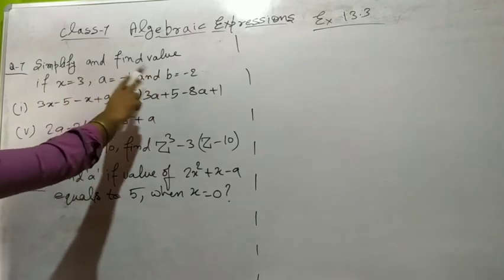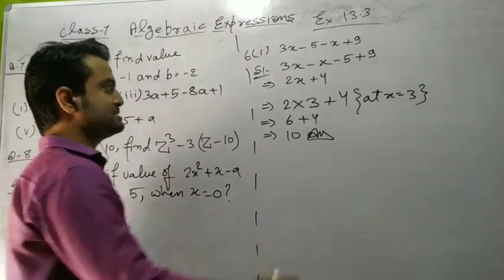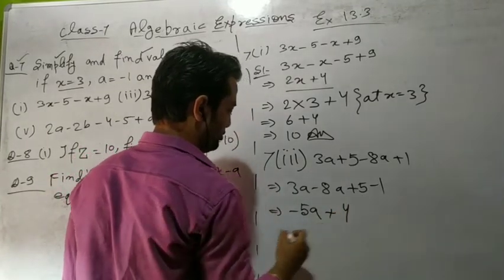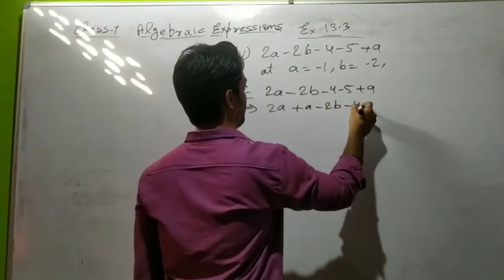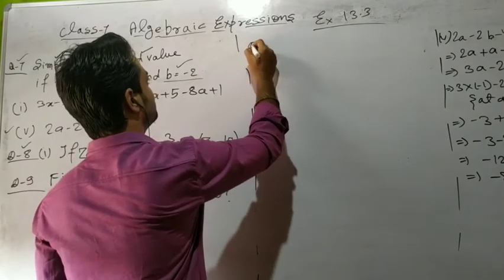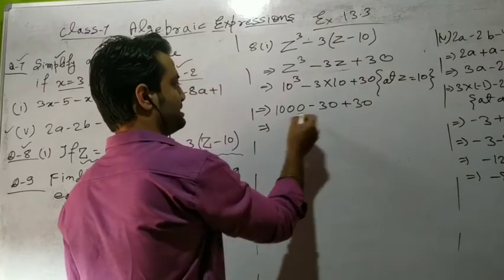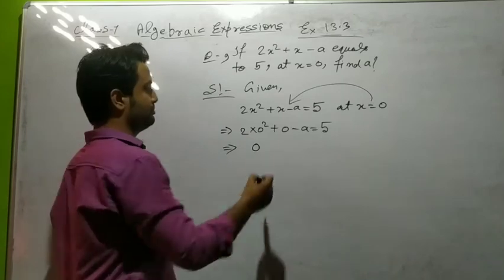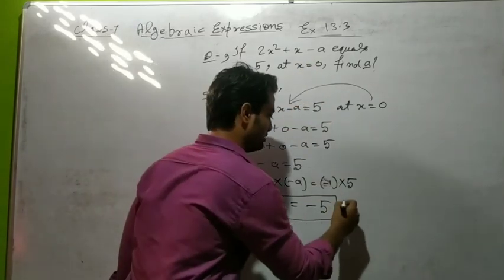Class 7 Algebraic Expressions Part 23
Ex 12.3 Q no. 7,8 and 9